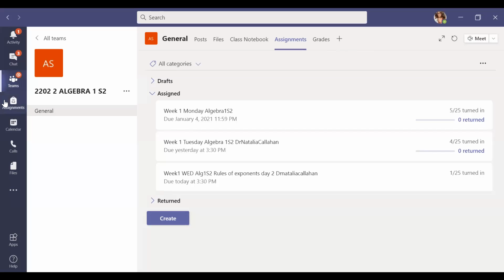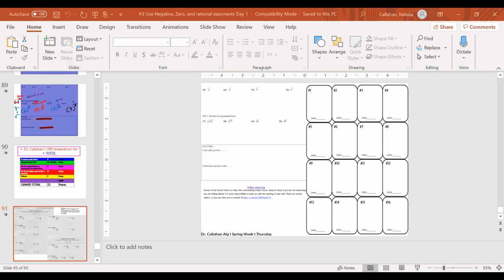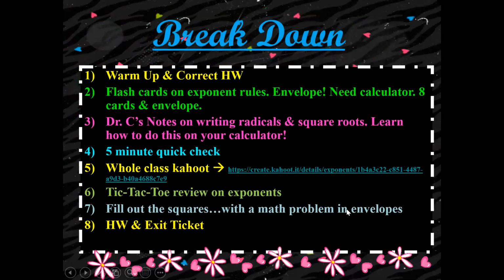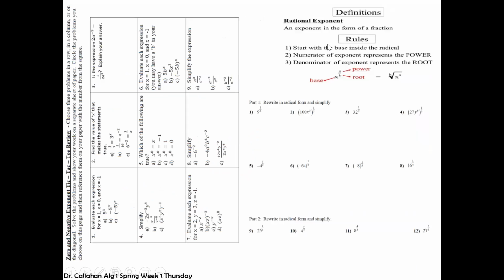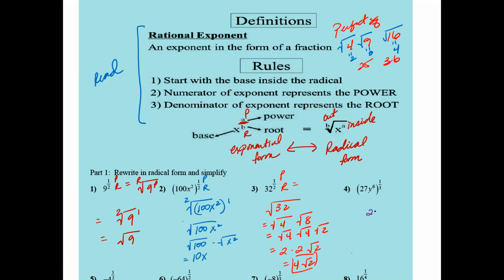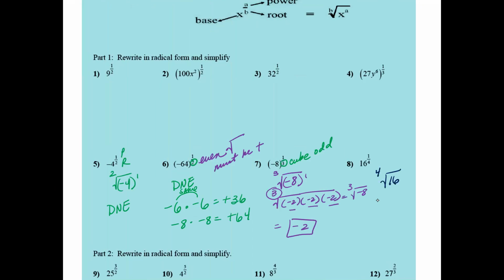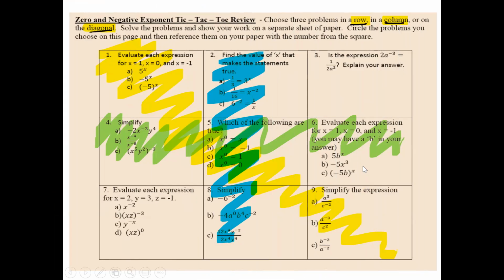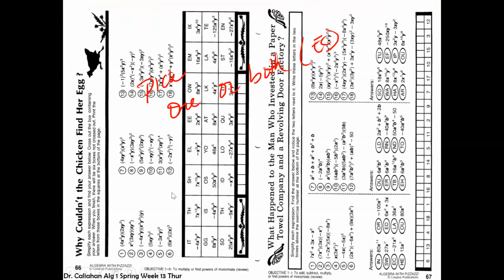Week 1 Thur Algebra 1S2 converting radical form to exponential form DrNataliaCallahan